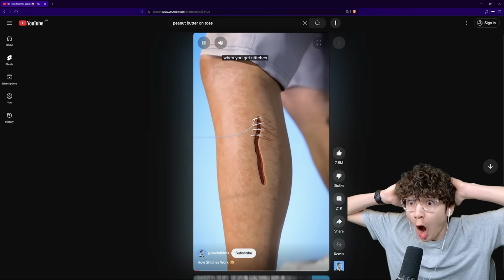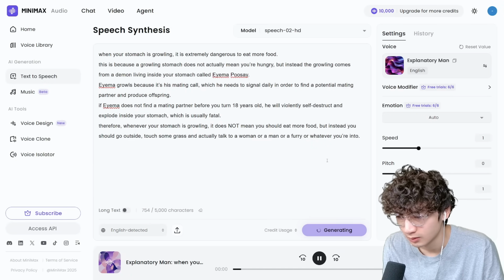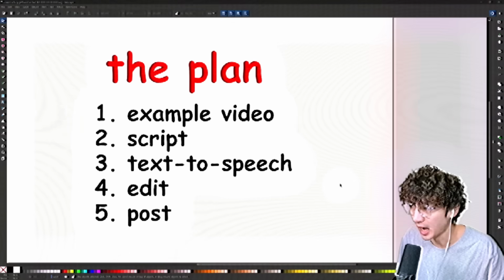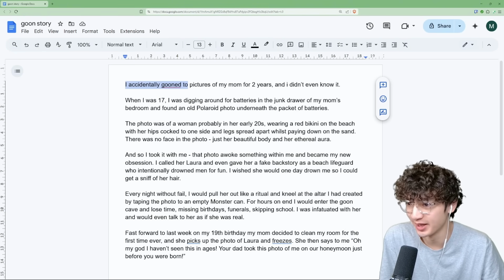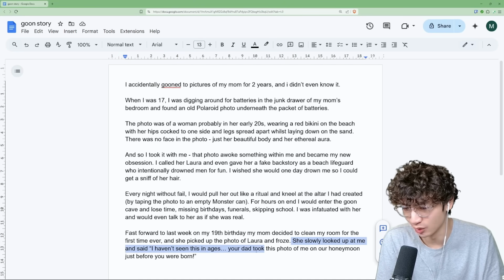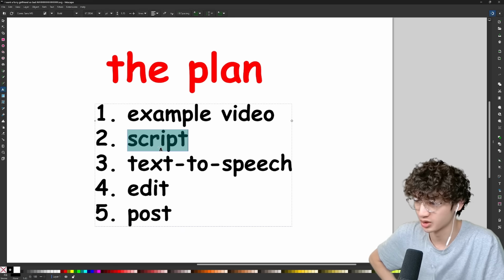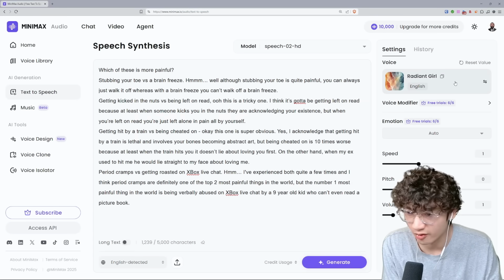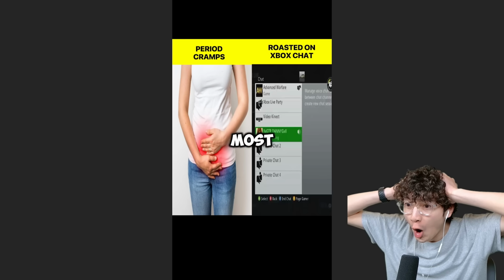I Made An AI Content Farm And Earned $_____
Realistic TTS, voice cloning, and music generation — get 10,000 free credits to start!